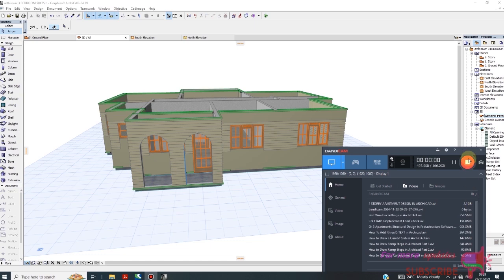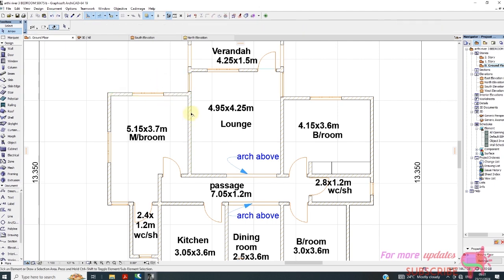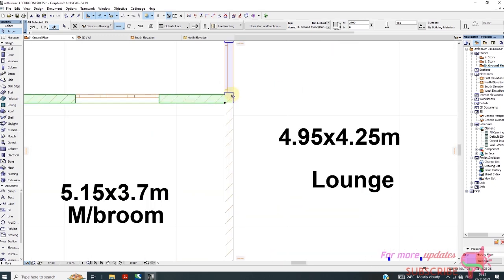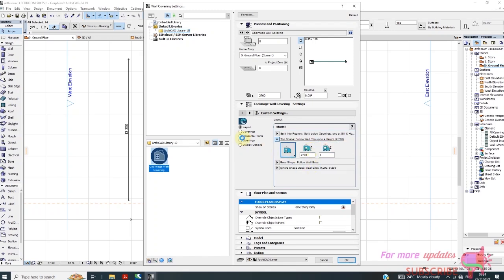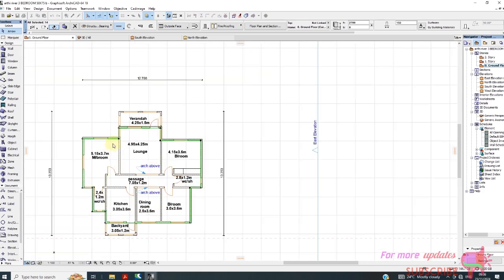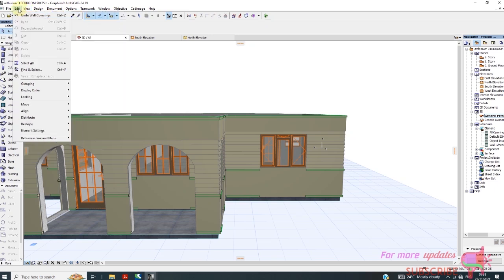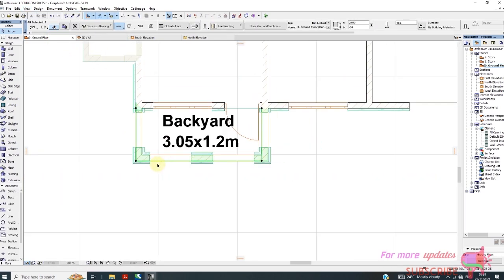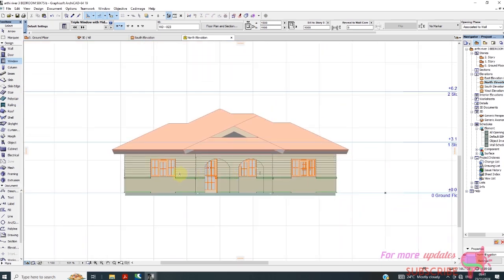How to Add Wall Covering with Cadimage || Design Wall Cladding with Cadimage in ArchiCAD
How to Add Wall Covering / Design Wall Cladding with Cadimage in ArchiCAD

How to use the Split tool in Archicad

How to use Intersect tool in Archicad